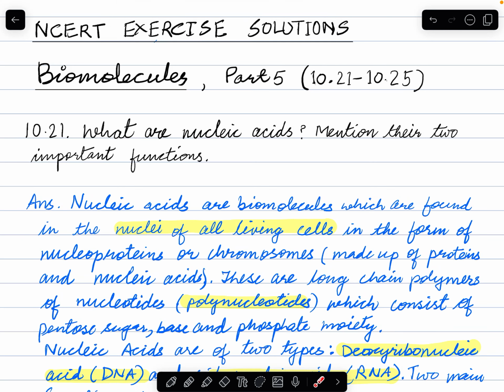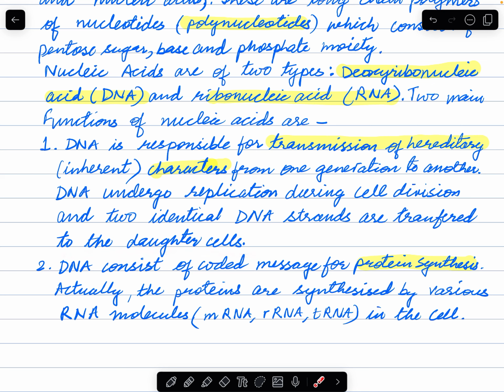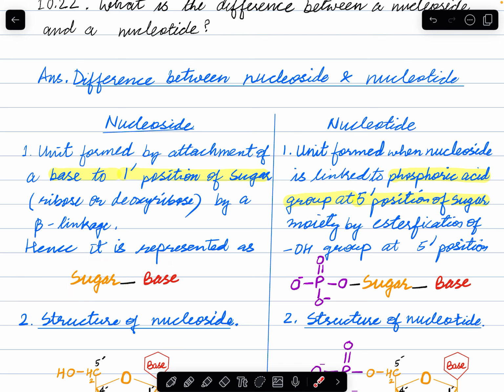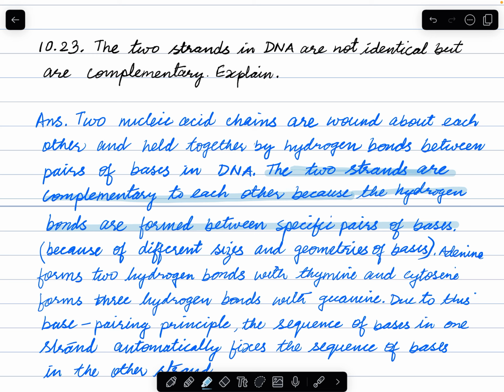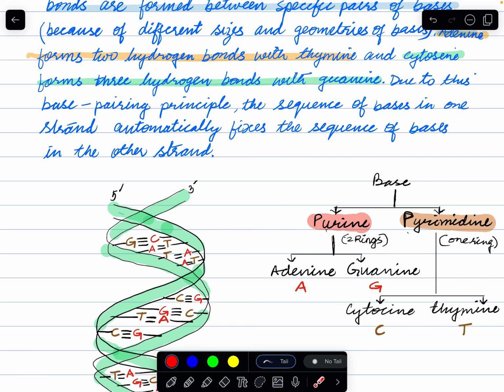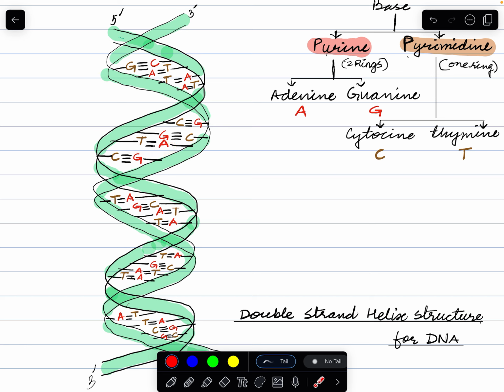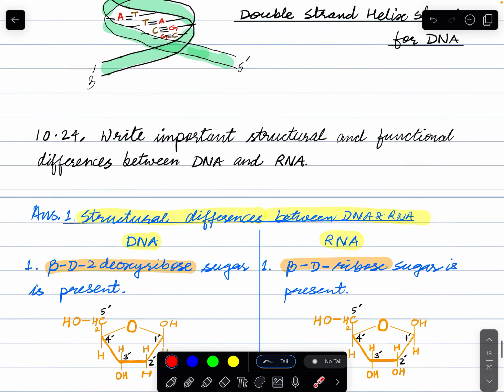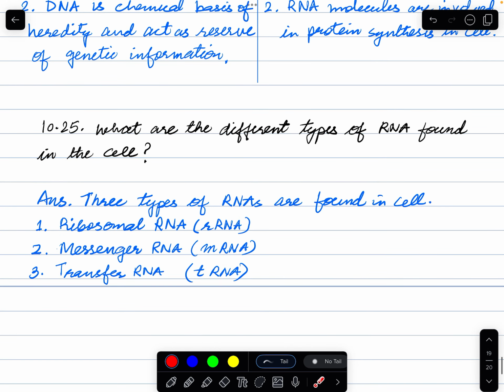GRADE 12 CHEMISTRY biomolecules NCERT SOLUTIONS 10.21 TO 10.25